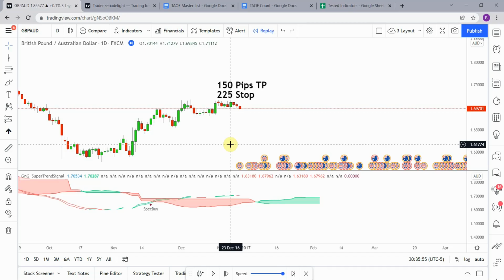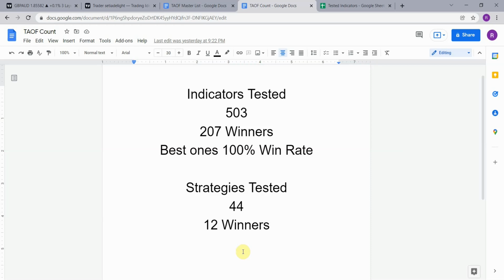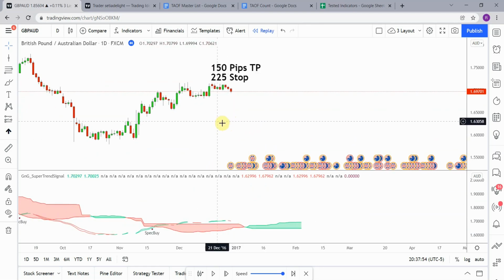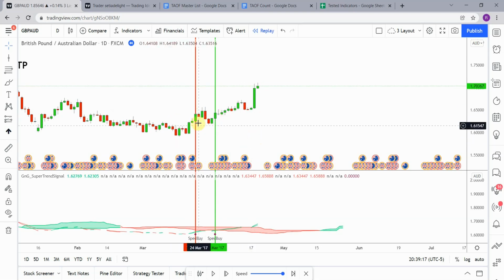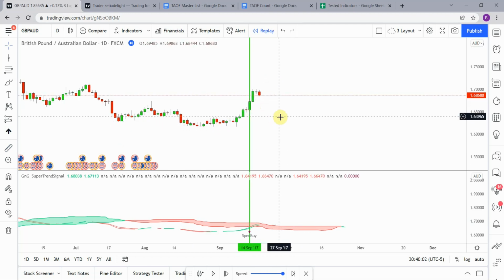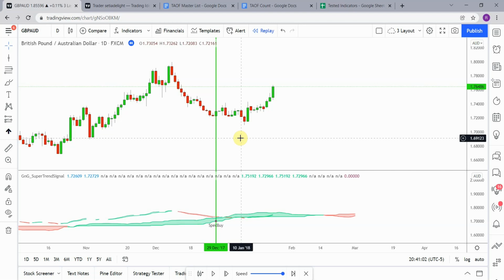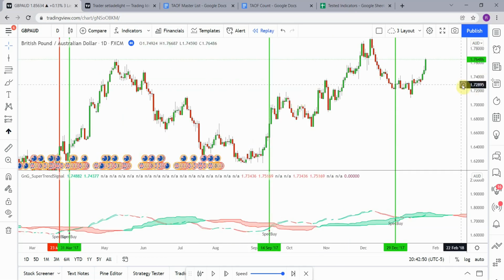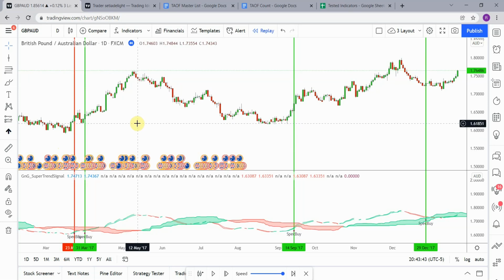Tradingview Buy Signal Indicator | GnG Sniper SuperTrend Indicator Testing